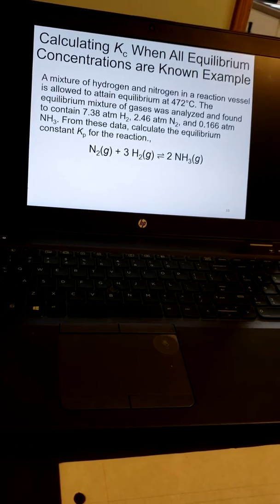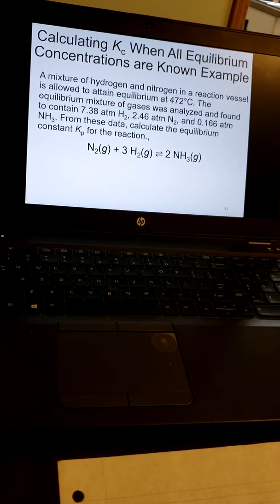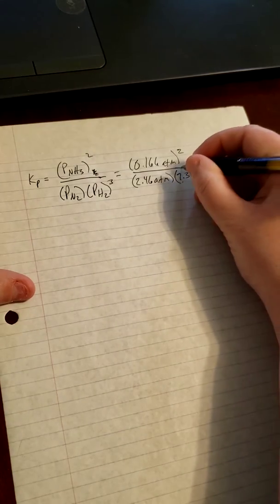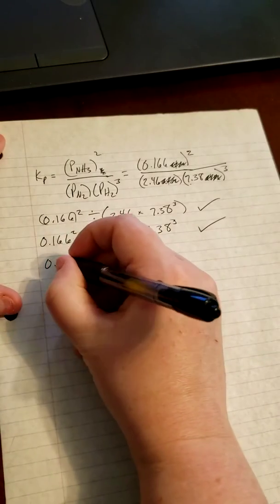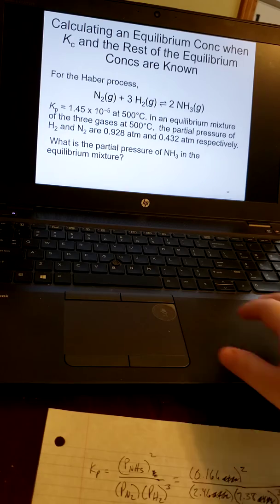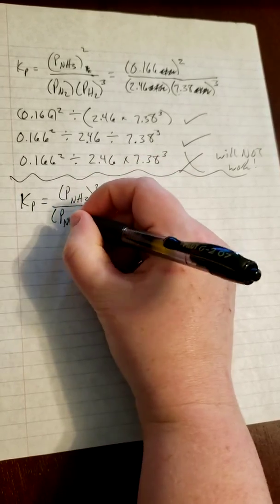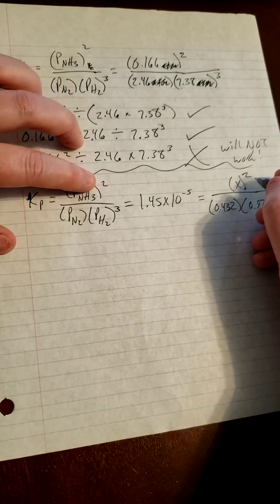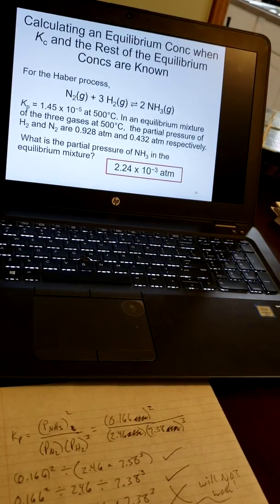Chem I - 3/25 video 2